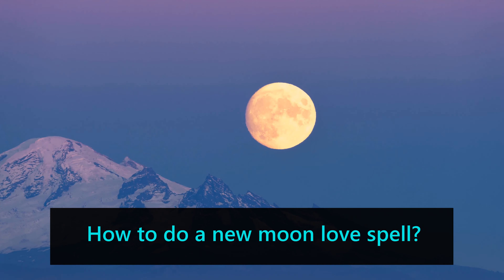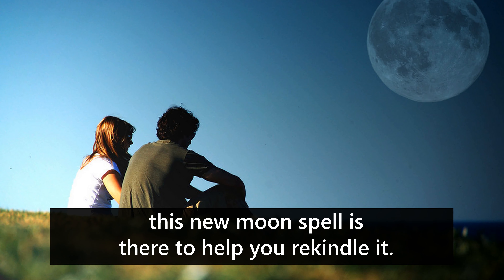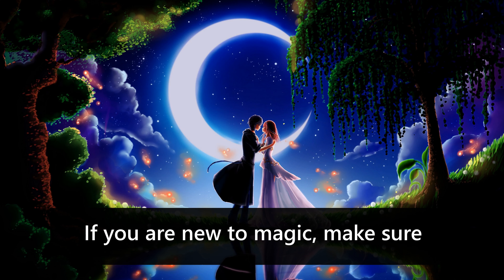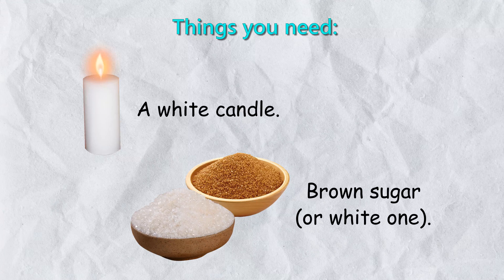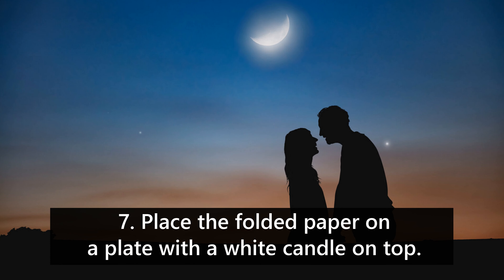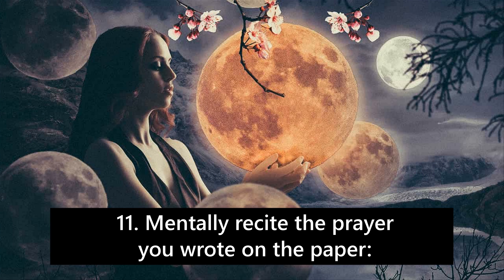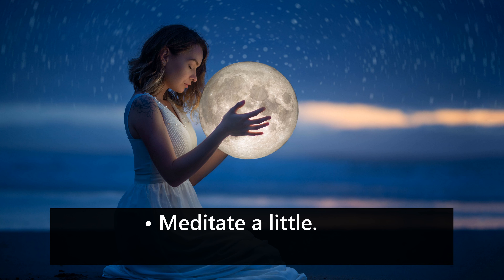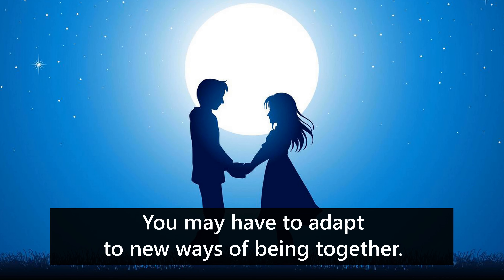New Moon Love Spell for a Broken Relationship [100% TRUE] 🌕♥️🌙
The new moon symbolizes new beginnings, new opportunities, starting fresh, preparing for bigger and better things! The energy of the new moon will help open you up and align you for manifestation. The spell here should be done every new moon. Prepare your intention carefully when doing this ritual. Open up and allow yourself to receive the power of magic!

Best for those who want to improve or mend troubling and going through a rough patch in relationship, draw lost lover back, get contact from someone you care (romantic or non romantic), enhance beauty, self care and self love, improve finances, or general boost of luck.

And now, let's get started!